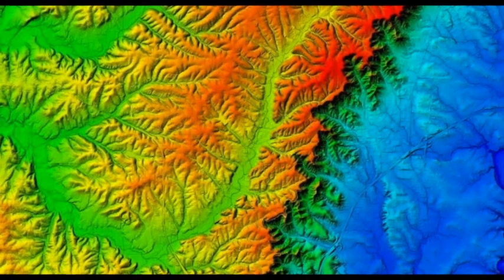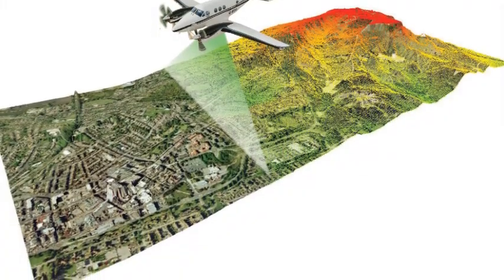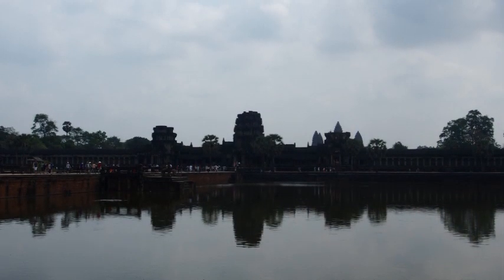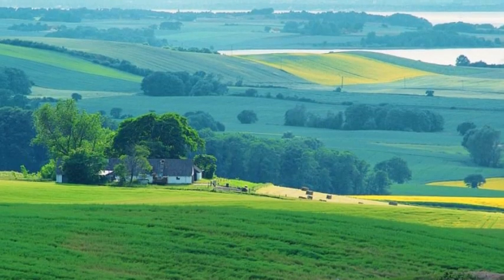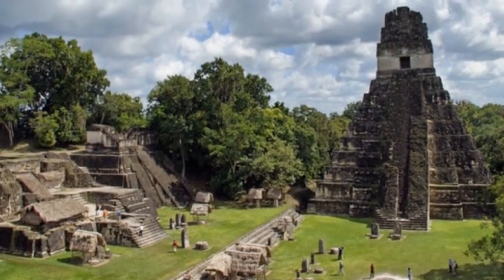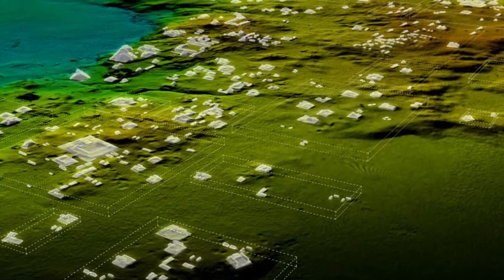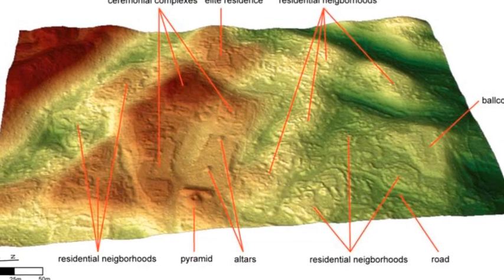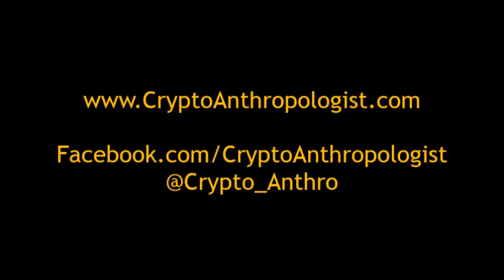4 Awesome Discoveries made with LIDAR Technology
LIDAR technology is changing the world of archaeology. From Angkor in Cambodia to the lost Maya cities in Guatemala, here are just a few amazing things that researchers have found with this Light Detection technology.

Image Credits:
Phys.org
Canuto & Auld-Thomas/PACUNAM via AP
Bluesky
Discover magazine
Damian Evans
Visit Denmark
Chris Fisher
Publishing Archaeology